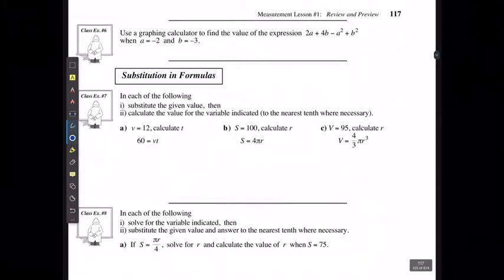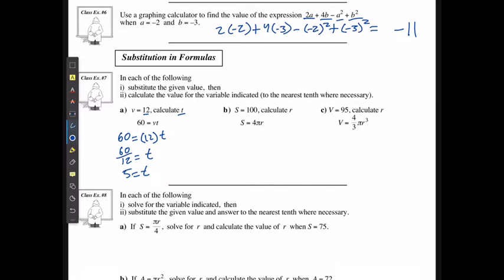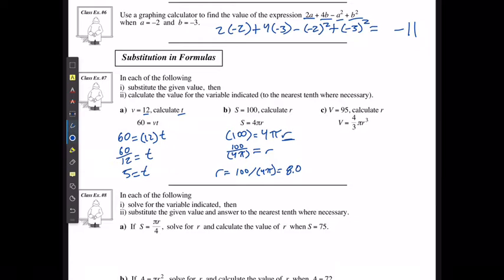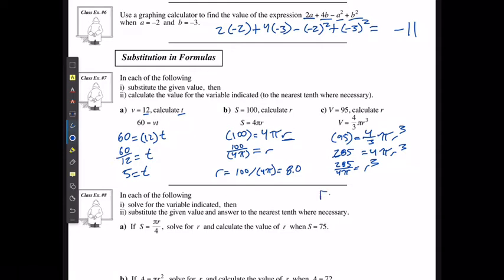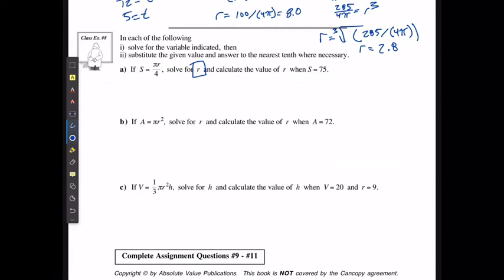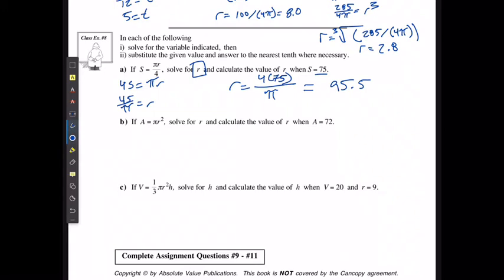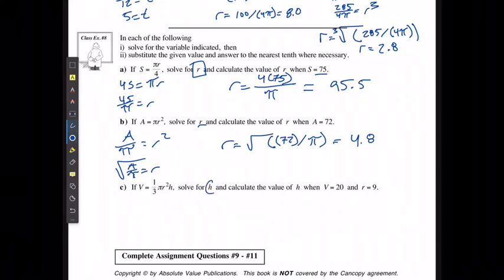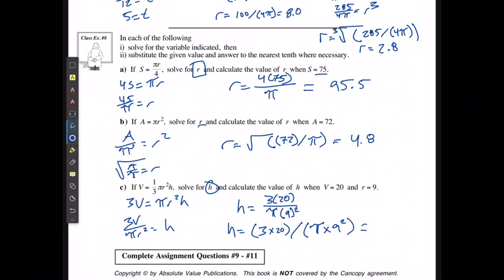M10C Measurement Lesson 1 part 2